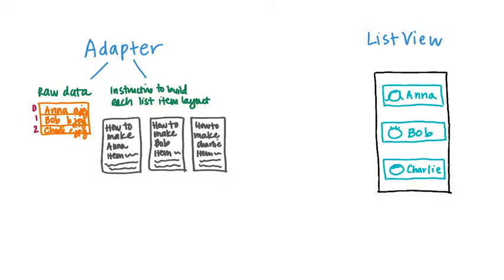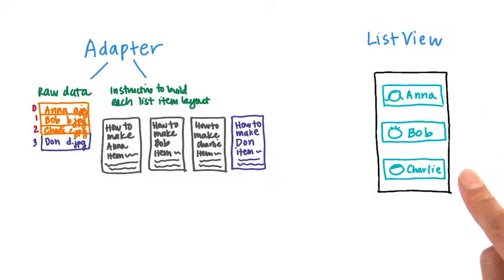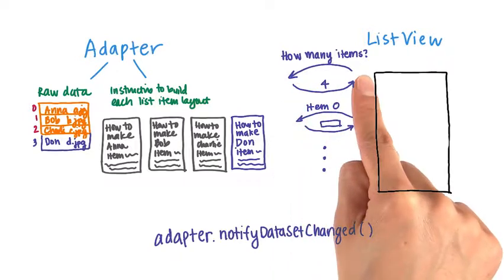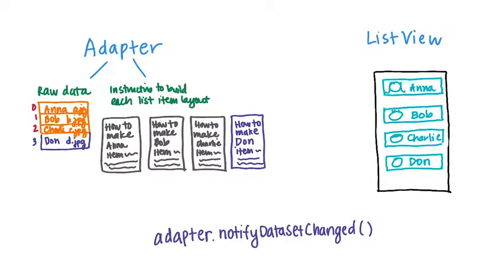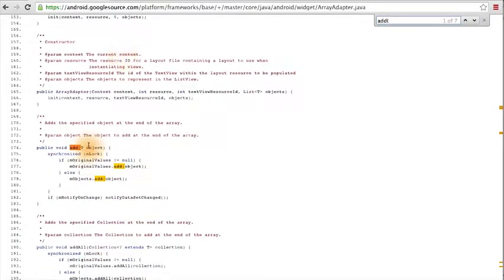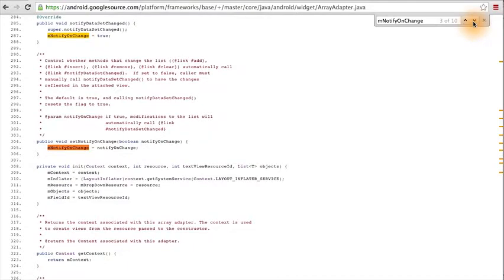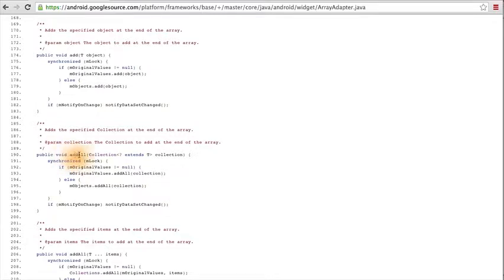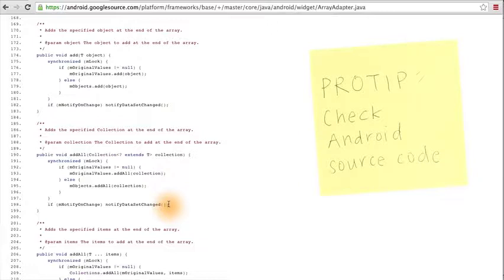48 Source Code for ArrayAdapter